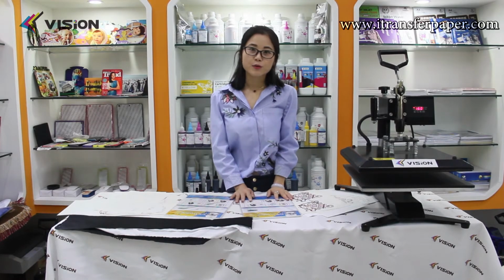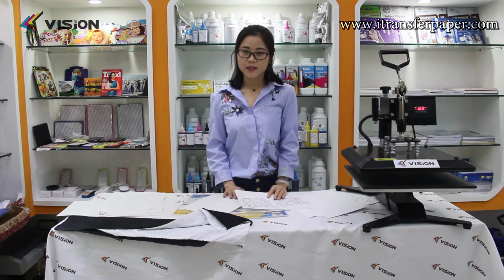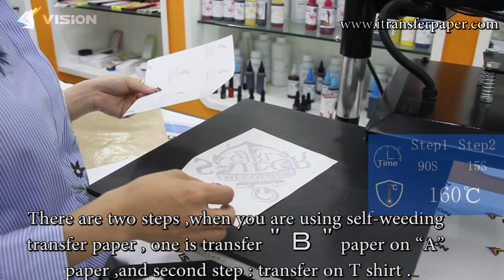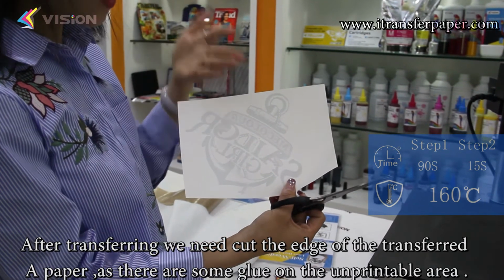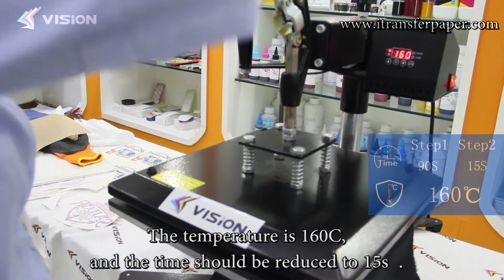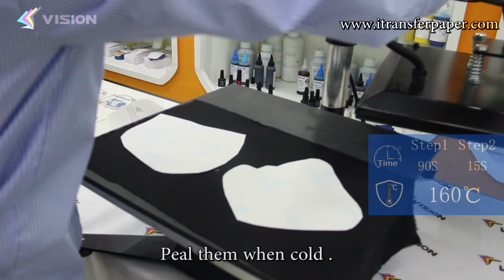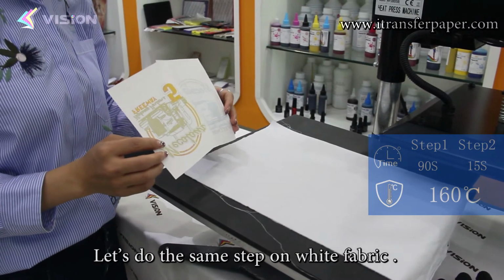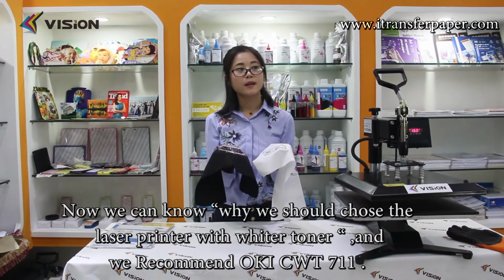Why Vision no-cutting transfer paper should use with OKI C711WT printer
Vision digital printing company now developed the laser dark no cutting transfer paper which include A paper and  B paper and should print with OKI -cwt711 .And the video show you why normal printer can not achieve the good transfer